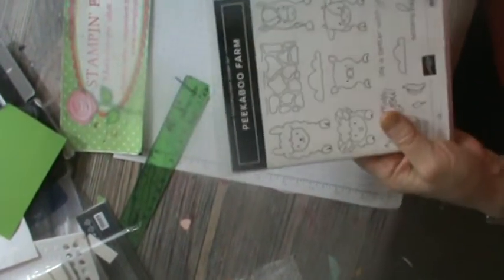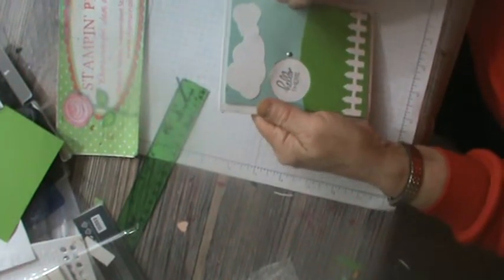Stampin Pink Rose Give It A Whirl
Let the Stampin Pink Rose take your creativity to the next level with my sizzling designs with products from Stampin' Up!.Let the Stampin Pink Rose take your creativity to the next level with my sizzling designs with products from Stampin' Up!. Use Give It a Whirl die set to create a variety of cards.